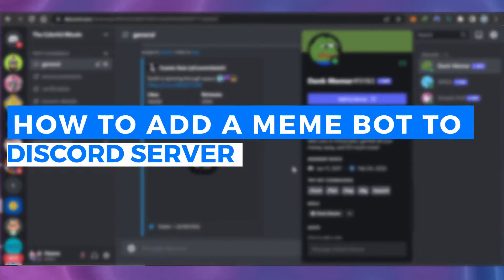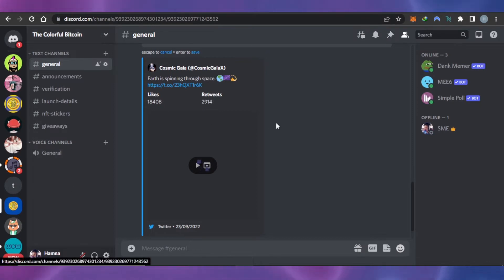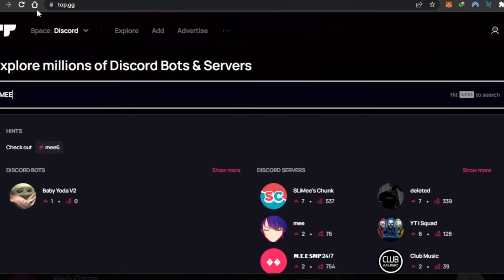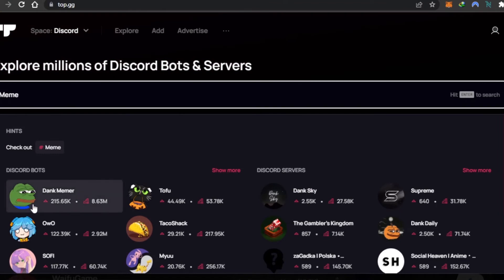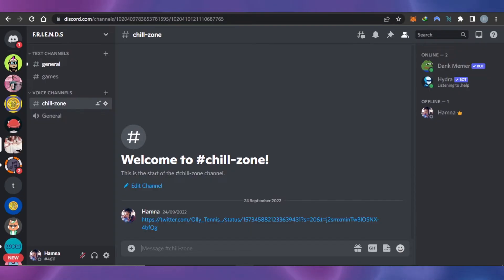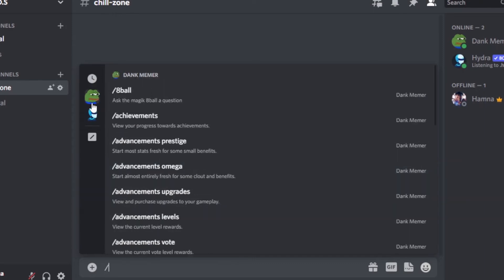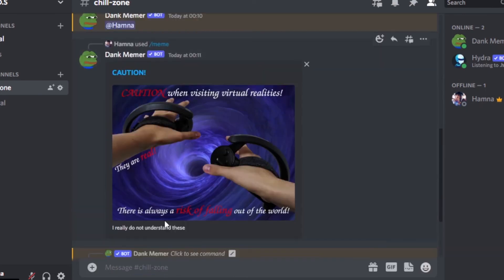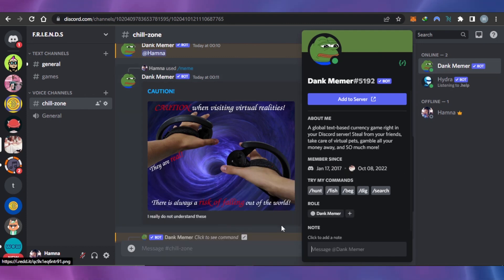How To Add MEME BOT To A Discord Server In 2022 EASY | Share Memes And MORE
In this video I will show you How To Add a Meme Bot to a Discord Server in 2022 Easily and More. After watching this easy and quick Tutorial you will learn how to Invite a Meme Bot to your Server, Type Meme and explore from thousands of memes to uplift your discord Server and Create a Fun server for the community.